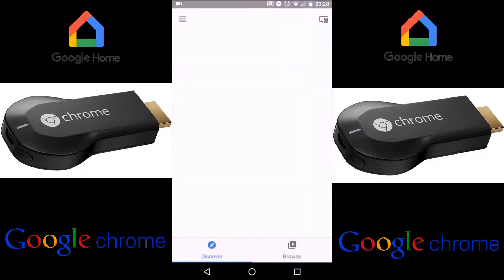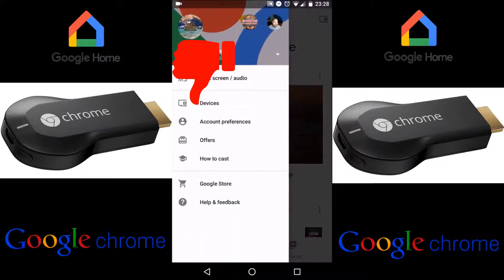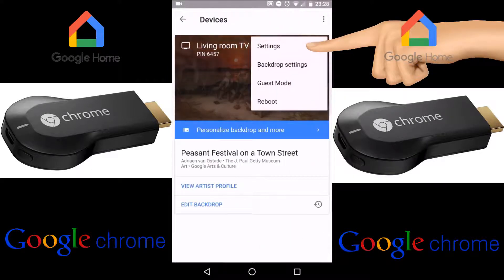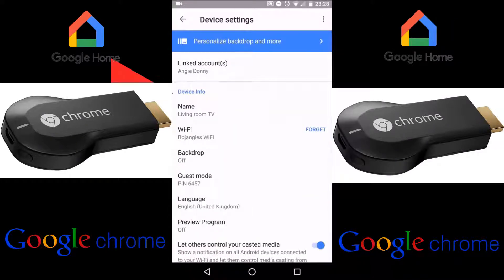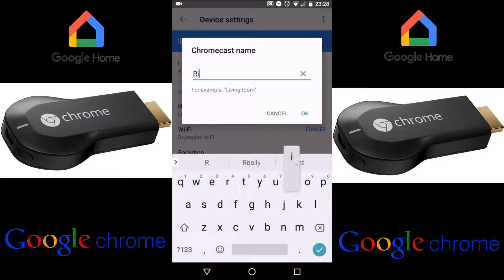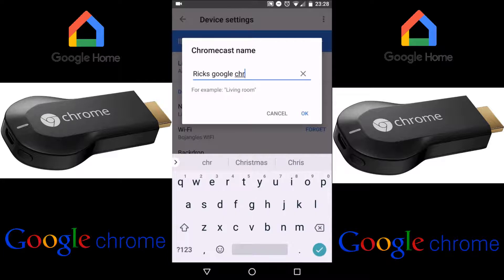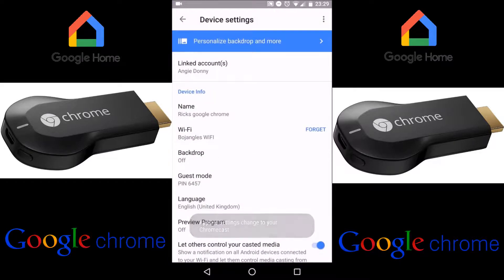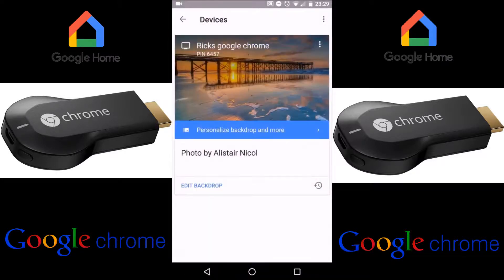Change Chromecast Name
Change Chromecast Name, Very Quick Video To Show you How To Change your Chromecast Name .